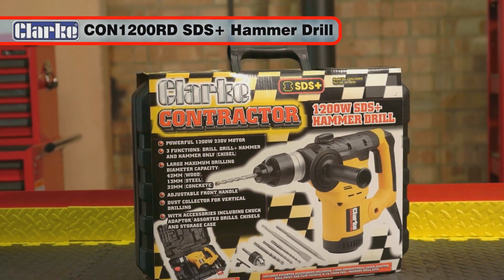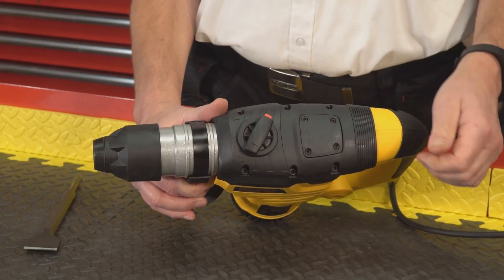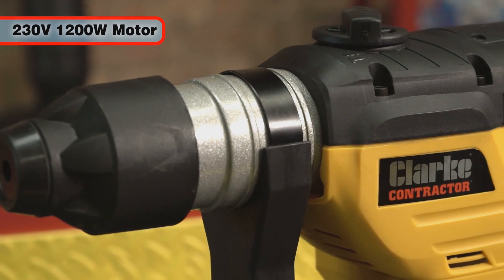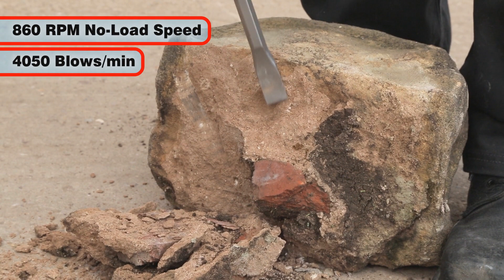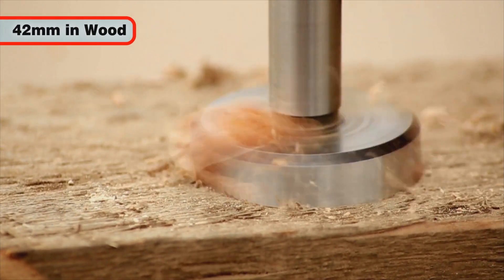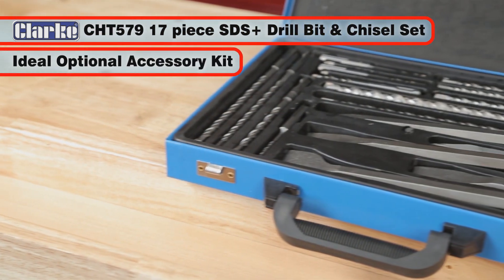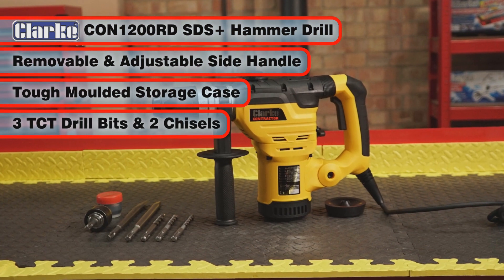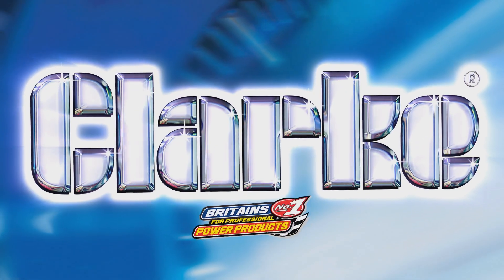Clarke CON1200RD 1200W SDS+ Hammer Drill (6479600)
Powerful 1200 Watt, 230V motor
No Load Speed: 860rpm
Impact Rate: 4050 blows/min
Max drilling capacities (dia):
Concrete: 32mm
Wood: 42mm
Steel: 13mm
Impact energy: 5.5J
SDS+ and 13mm keyed chucks
Supplied in a tough storage case with 3 TCT drill bits and 2 chisels
Weight: 4.7kg

The Clarke CON1200RD is an excellent heavy duty drill which has been designed for drilling stone, masonry, concrete and bricks. Using the selectable hammer only mode it also makes light work of chiselling through bricks, and blockwork.